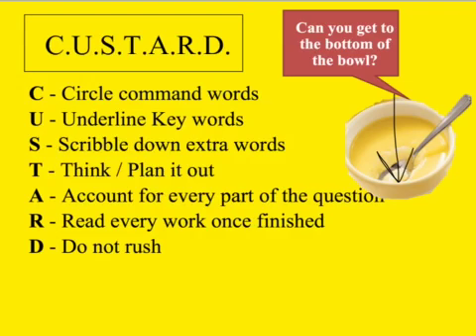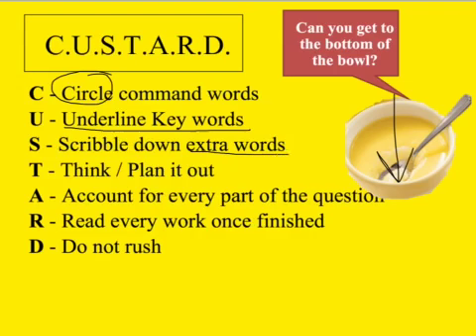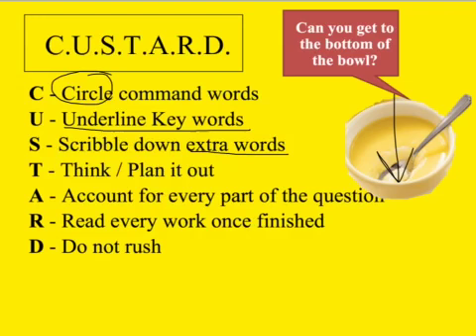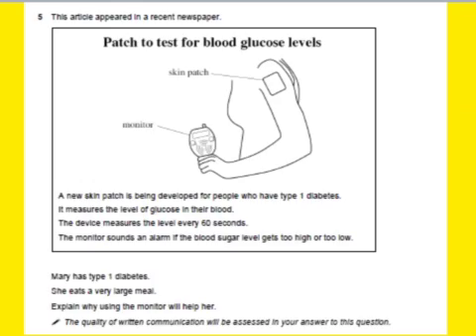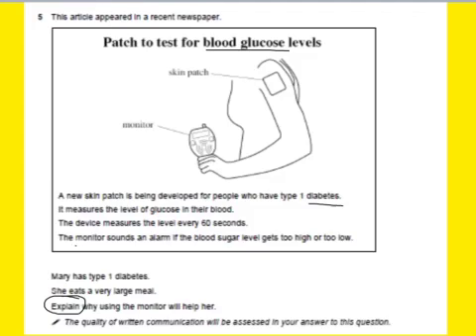CUSTARD supporting literacy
A short presentation for a teachmeet